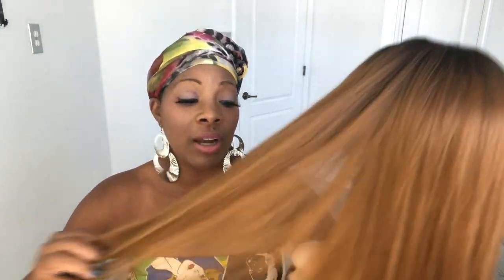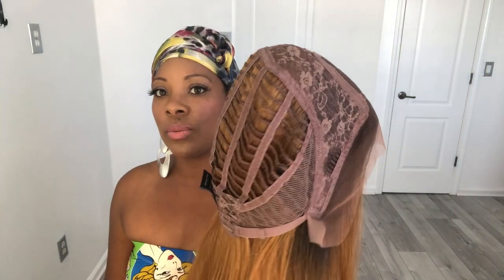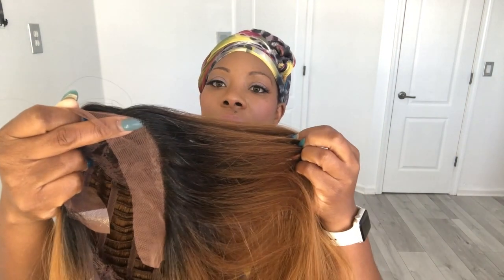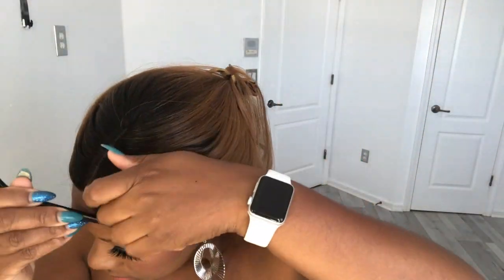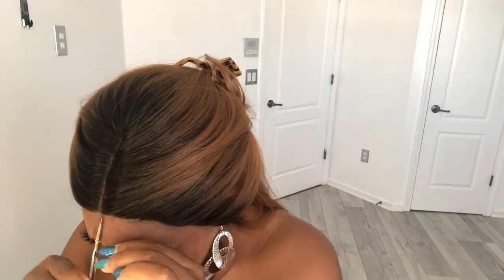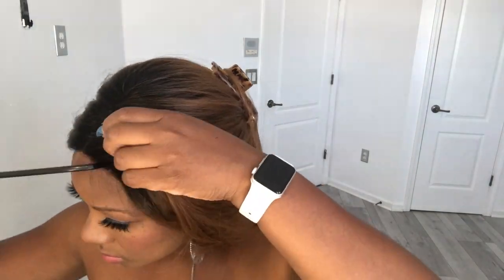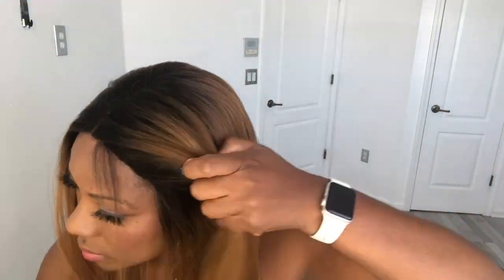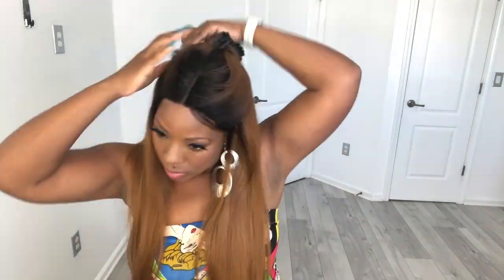30 INCHES!!!! || Sensual Collection Vella Vella Lace Front Wig Mina || BEAUTIEBYMARK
This video is about Sensual Collection Vella Vella Lace Front Wig MINA in color 2T27